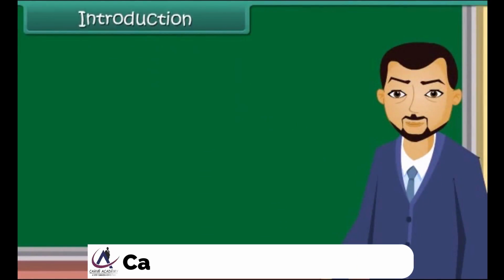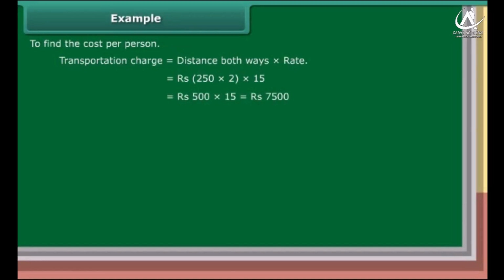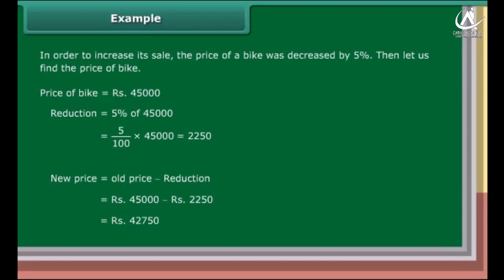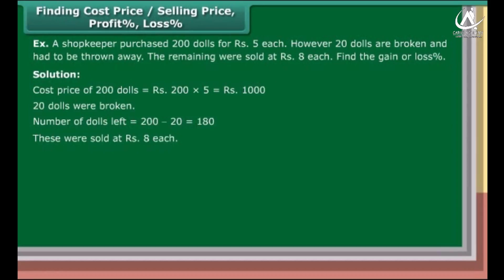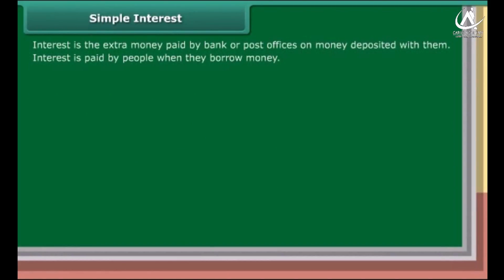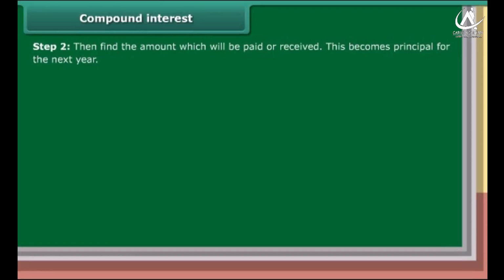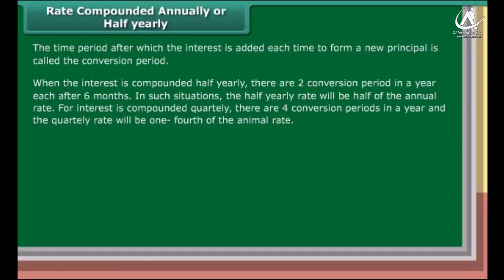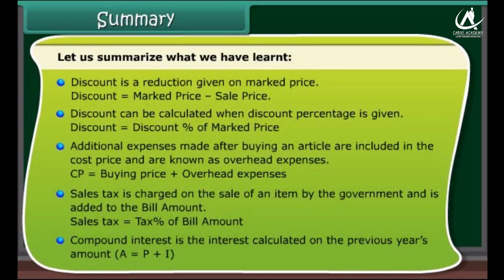Comparing Quantities, Class-8th, Subject-Math, In English